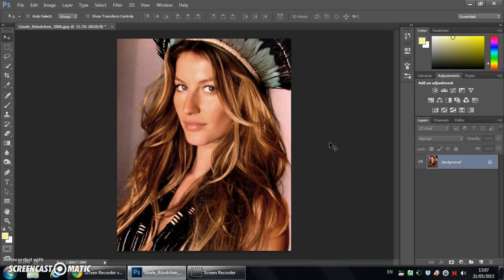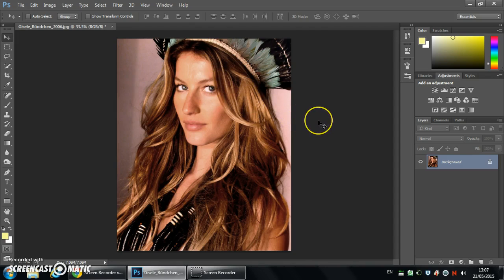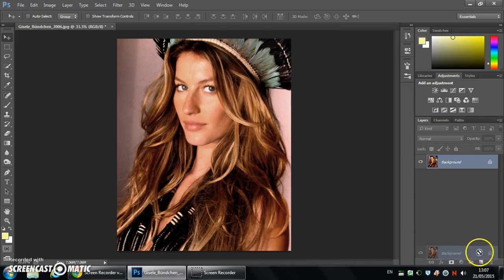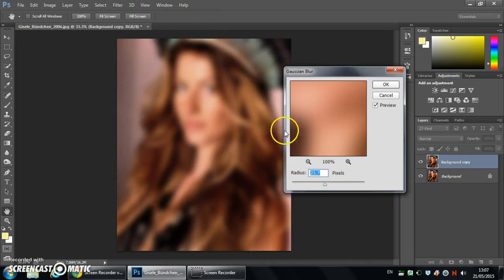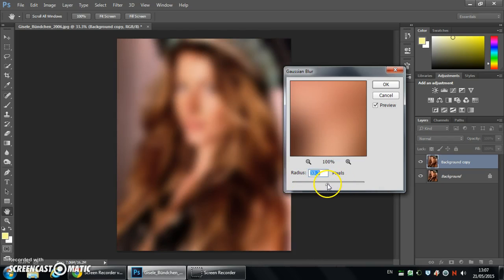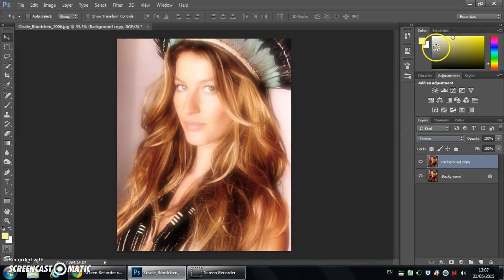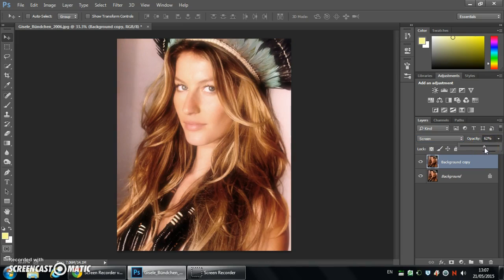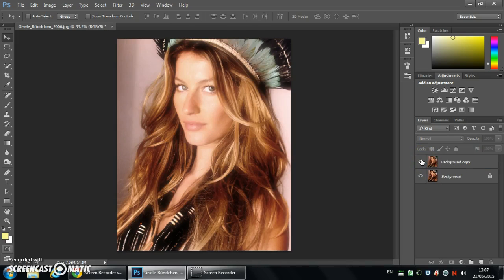Photoshop tutorial - soft dream haze effect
This Photoshop tutorial will show you how to soften an image to give it a dream haze effect. It works equally well with landscapes or portraits.